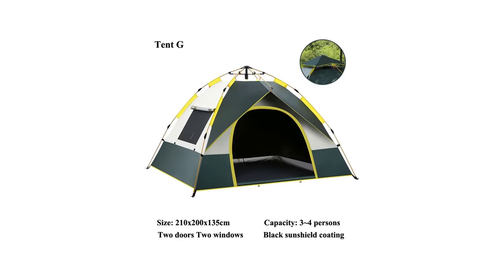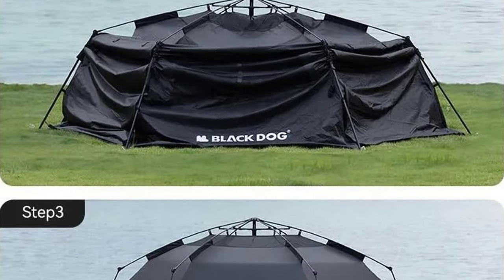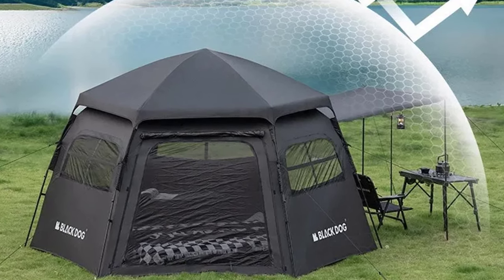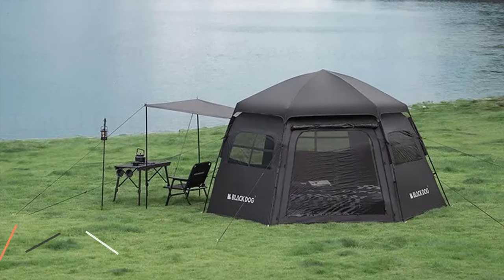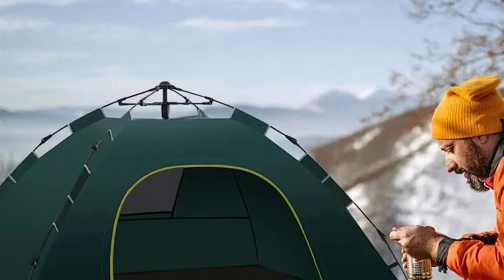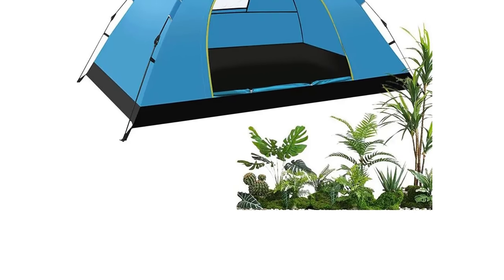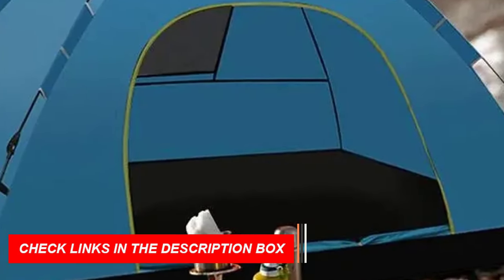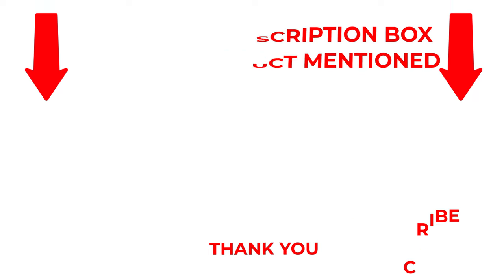🏕️ Best Automatic Pop-Up Camping Tents 2024: Effortless Adventures Await 🌟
✔️Best Automatic Pop Up Camping Tent 2024 🔥 💥ad

Hello, fellow outdoor enthusiasts! In today's video, we're diving into the future of camping convenience with the Best Automatic Pop-Up Camping Tents of 2024. Say goodbye to complex setups and hello to instant shelter at the touch of a button!

⛺ What's Inside:

Instant Setup Magic: Explore the cutting-edge technology behind these tents that make setting up camp a breeze. No more wrestling with poles – just watch these tents pop up effortlessly.
Space & Comfort: Discover spacious interiors and comfortable sleeping arrangements, proving that convenience doesn't mean compromising on comfort.
Durability & Weather Resistance: Uncover the rugged features that make these tents reliable in various conditions, ensuring you're prepared for whatever nature throws your way.
🌄 Perfect for Any Explorer:
Whether you're a solo adventurer or planning a family camping trip, these automatic pop-up tents cater to all. We've handpicked options for every camping style and group size.

🌦️ Weatherproof and Ready:
Learn about the weatherproofing features that ensure a dry and comfortable experience, making these tents your go-to choice for any season.

🎒 Portability & Convenience:
Discover the compact and lightweight design of these tents, making them ideal for backpackers and car campers alike. Effortless adventures start with easy-to-carry gear!

Links to each featured tent are in the video description below. Upgrade your camping setup with the best automatic pop-up tents for 2024!

👍 Enjoyed the Instant Camping Magic?

💬 Join the Camping Chat:
Share your thoughts, experiences, or questions in the comments. Let's build a community of hassle-free campers!

Get ready for instant outdoor bliss with the Best Automatic Pop-Up Camping Tents of 2024. Adventure is just a pop away! ⛰️⛺✨